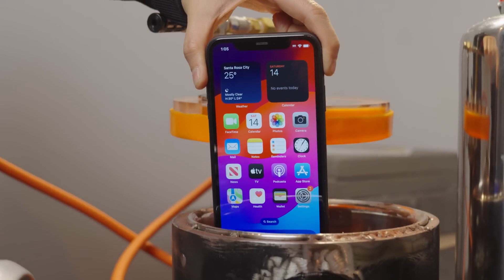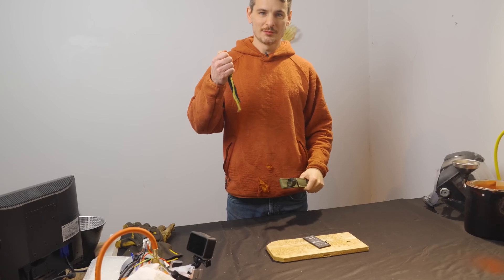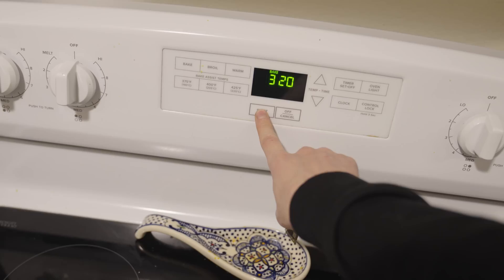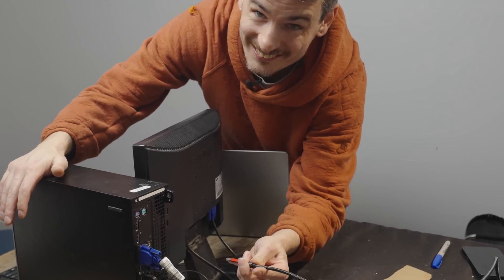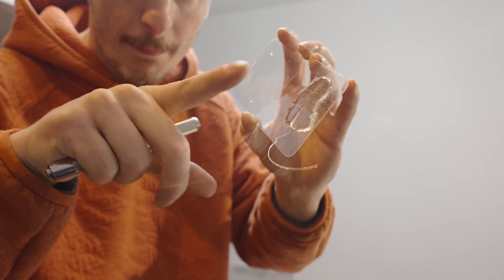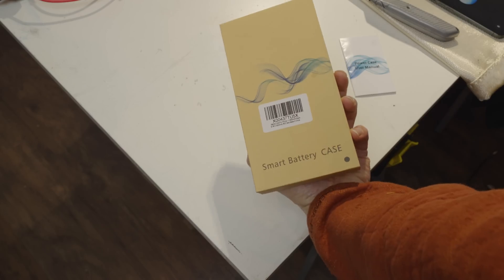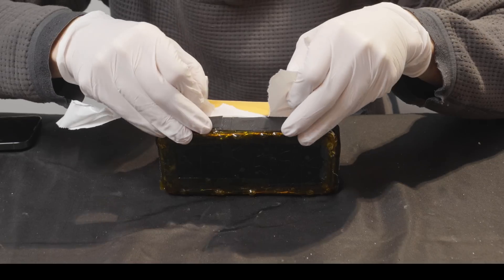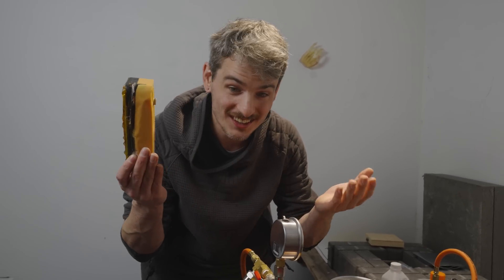iPhone VS The Planet Mars | Will It Survive?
Radiation used is Cobalt 60 @ 15  μSv/hr | Mars gets about 9 μSv/hr

Liquid Nitrogen was used to cool the Mars Simulator.

Atmosphere was achieved by using a vacuum pump at ~29inHG and a C02 generator.